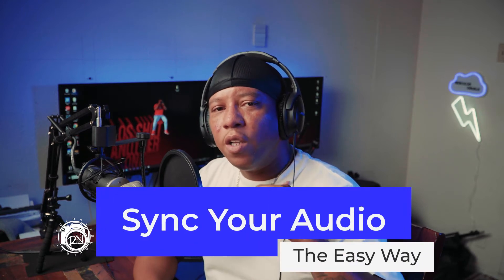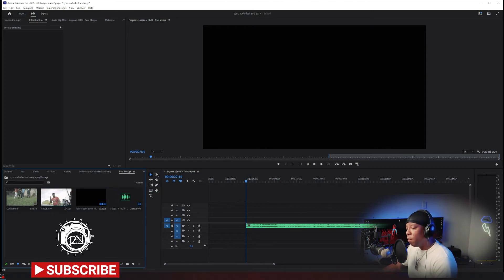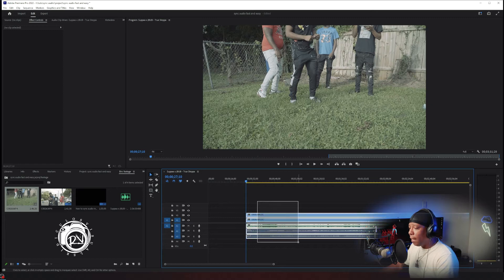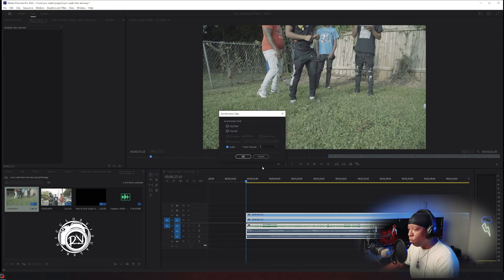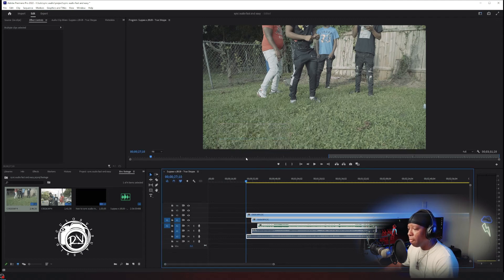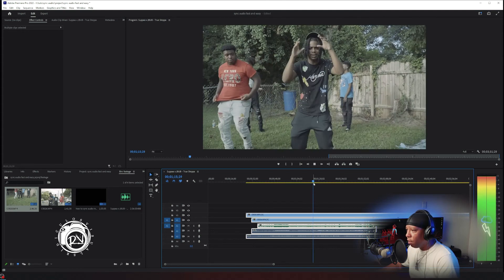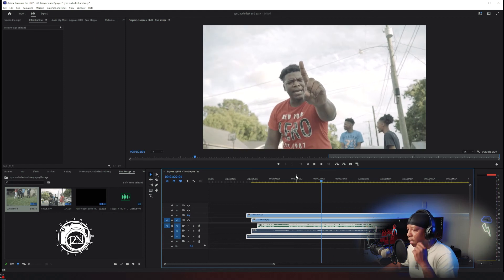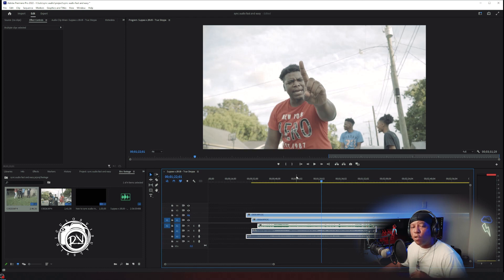HOW TO SYNC YOUR AUDIO IN PREMIERE PRO